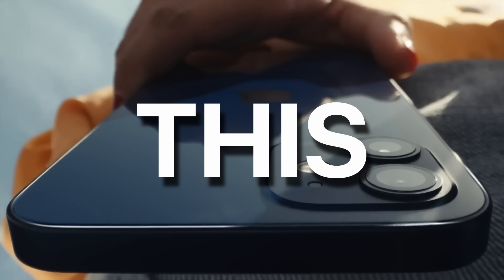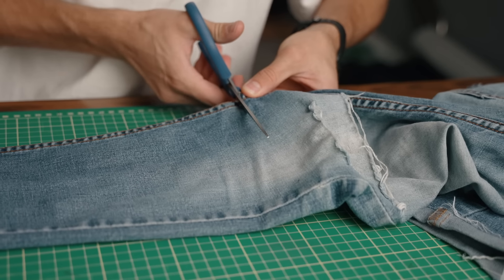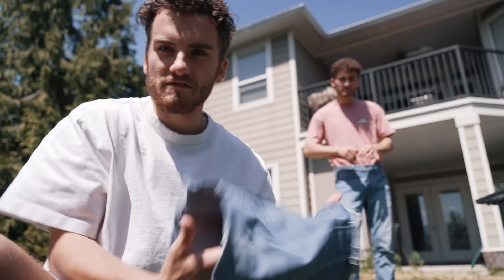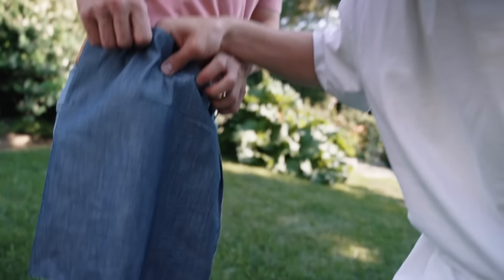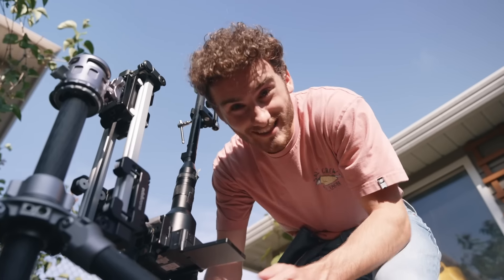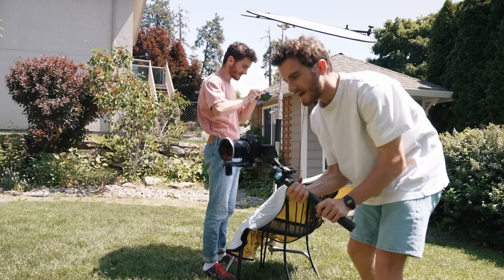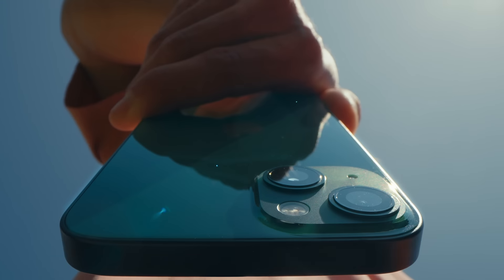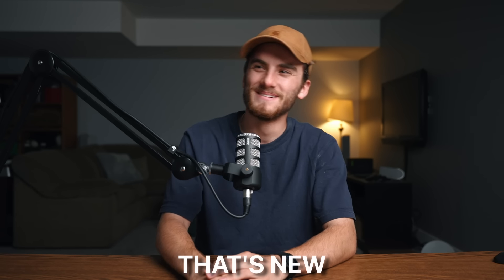We RECREATED an ICONIC iPhone Commercial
A: There are 2 of us: Mitchell, and Stephen! We are identical twins!

A: British Columbia, Canada!

Main Camera
Most Versatile Kit lens
Bokeh King
The BIG KAHUNA Zoom Lens!
Aperture 120D KILLER!
ND filters for the BIG DRONE
GoPro Goodness
Crispy Microphone
Cheaper Microphone
Our Trusty Tripods
Affordable Light Kit
THE Camera Bag
The Gimble
Laptop (2021 Macbook Pro - M1 Pro)

Created by: Stephen & Mitchell Kucher
Editing Software: Adobe Creative Cloud & DaVinci Resolve